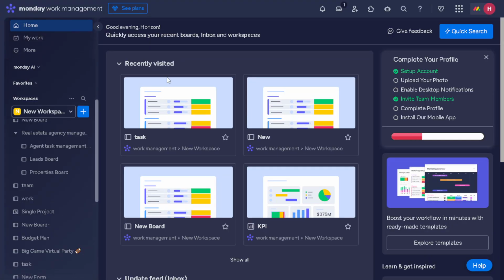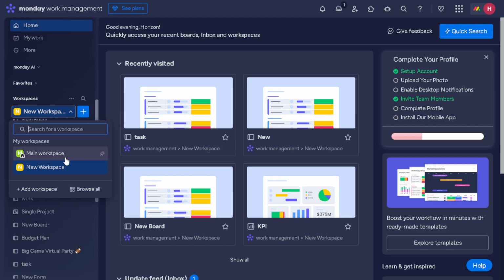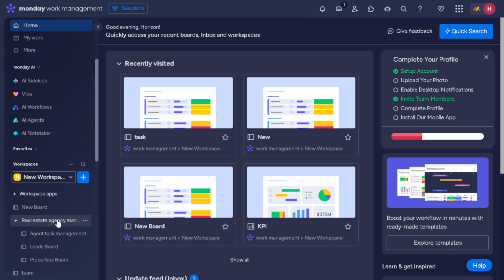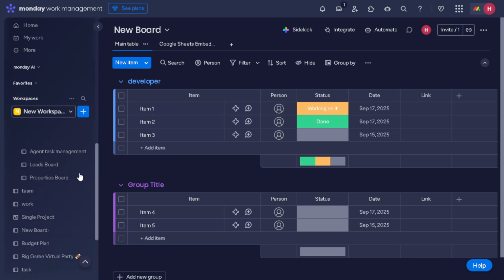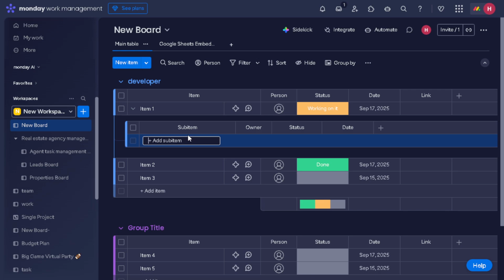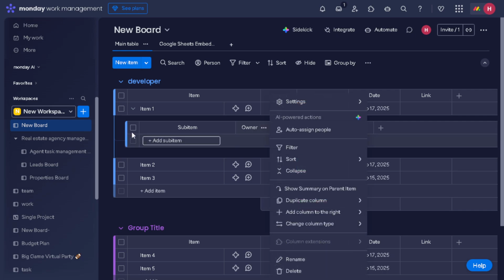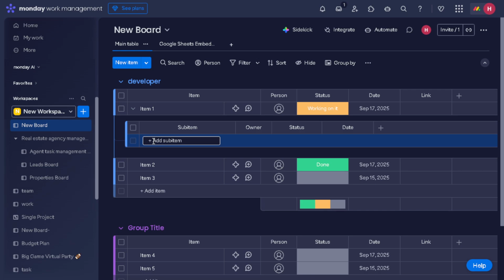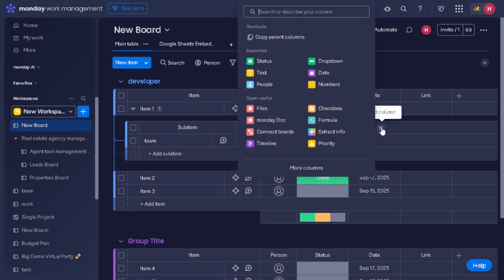How to Understand Monday.com Hierarchy (Full 2026 Guide)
In today's video we will show you how to understand monday.com hierarchy, how to use monday.com, monday.com hierarchy, task hierarchy monday.com, how to add subitems monday.com, how to use monday.com for project management, how to integrate gmail with monday.com, how to see all tasks assigned to you in monday.com, company hierarchy.